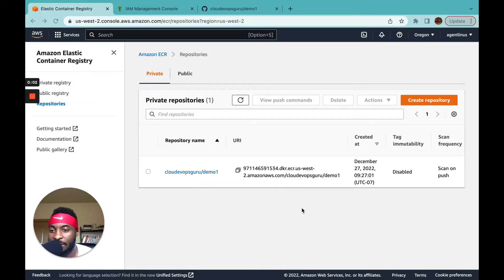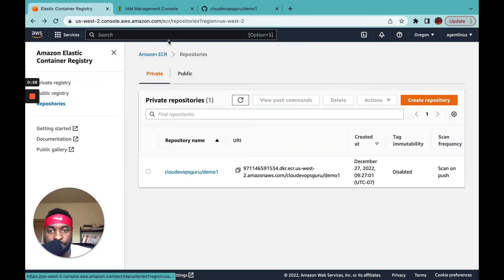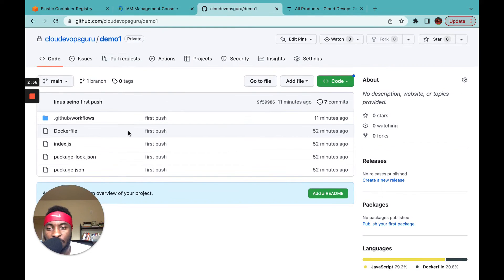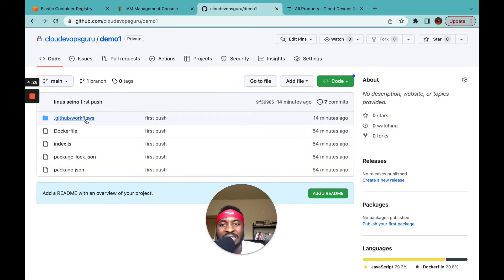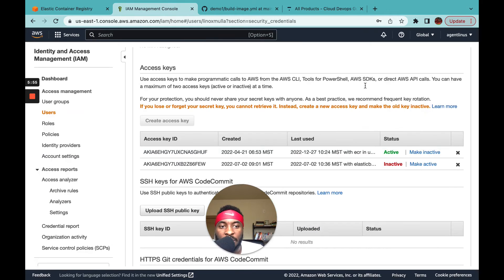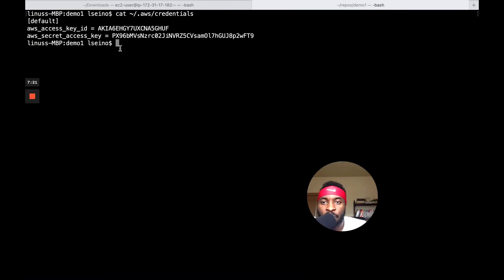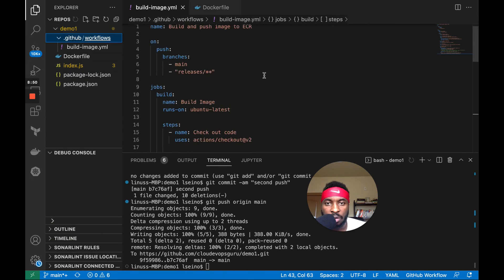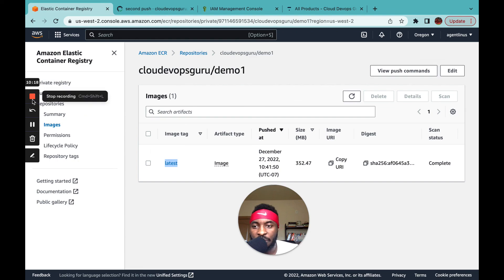Build & Push Docker Image to AWS ECR using GitHub Actions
In this lecture, we will learn how to automatically build and push docker images to AWS Elastic Container Registry using GitHub Actions.

⏱️TIMESTAMPS⏱️
0:00 Intro
0:40 Create GitHub Repository
1:13 Create Golang App
2:43 Create Dockerfile for Golang
3:05 Create GitHub Actions Workflow
5:06 Create AWS ECR Repository
5:28 Create AWS IAM User, Policy, and Group
8:05 Test GitHub Actions
09:10 Add Automatic Tagging of Releases

With this tutorial you will learn how to write an YML (sometimes is called YAML) script to define your workflow. Github Action triggers this workflow file on push events in your Github repository. This approach is broadly used in Machine Learning Operations (MLOps) domain where ML engineers/ML developers builds solutions to automate application testing, deploying, monitoring and debugging. For DevOps this technique is also beneficial in designing CI/CD (Continuous Integration and Continuous Delivery) pipelines.

Amazon Elastic Container Registry (Amazon ECR) is an AWS managed container image registry service that is secure, scalable, and reliable. Amazon ECR supports private repositories with resource-based permissions using AWS IAM. AWS ECR has many integration points with other AWS services, such as AWS SageMaker, AWS K8S. Additionally, you can bring your application images to AWS ECR by using MLflow API.

GitHub Actions makes it easy to automate all your software workflows.

You can clone the repository used in this tutorial and replicate all the steps by yourself.

Once you have built your Docker images on AWS ECR, you can bring your application to production in several scenarios. You can combine it with Kubernetes, or if it is a ML-based application, you can deploy it in production by enabling batch predictions.